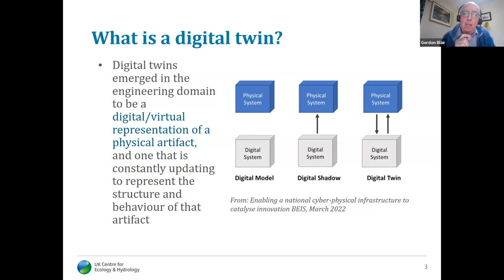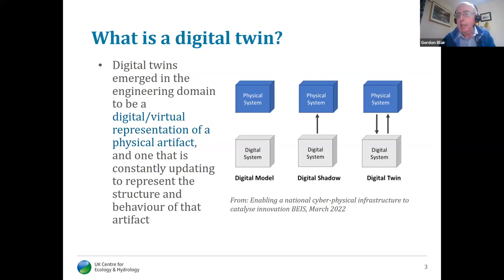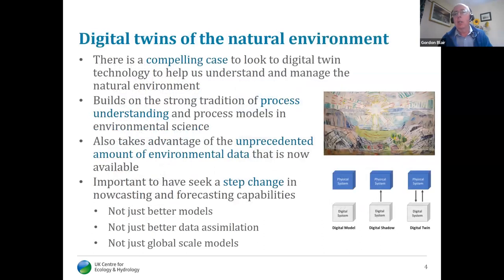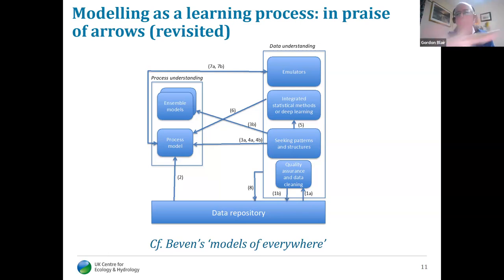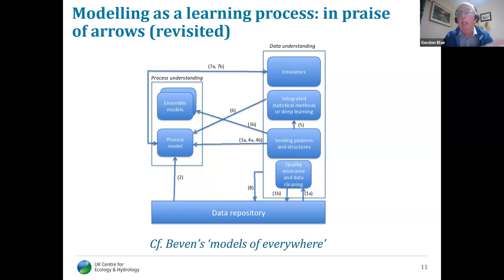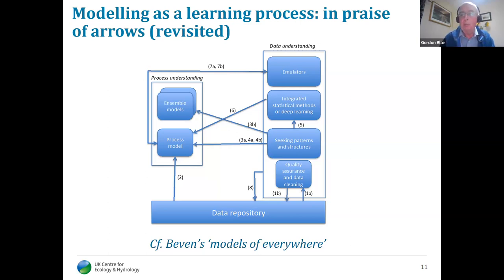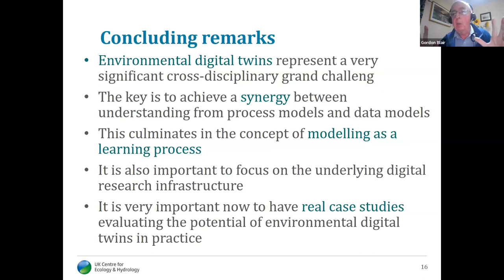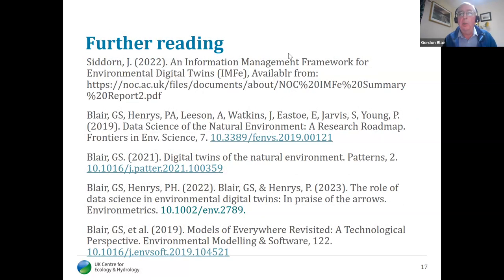Gordon Blair: Digital Twins of the Natural Environment: Achieving a Synergy of Process and Data